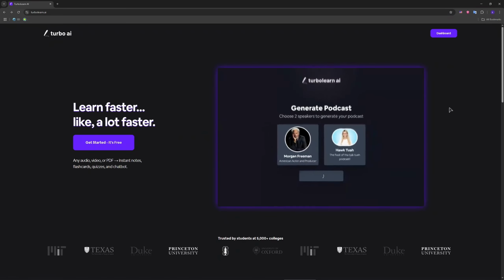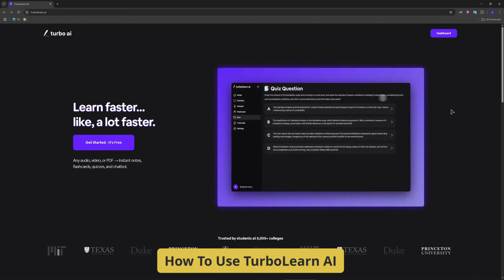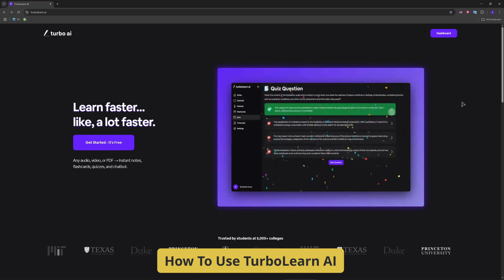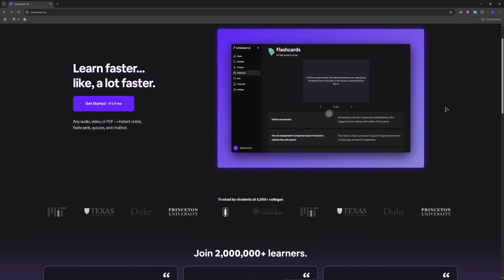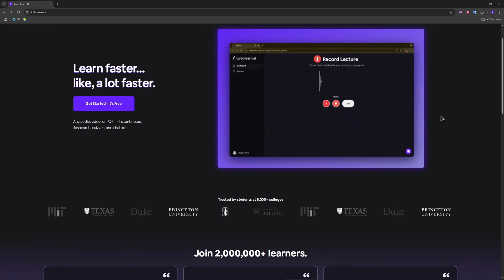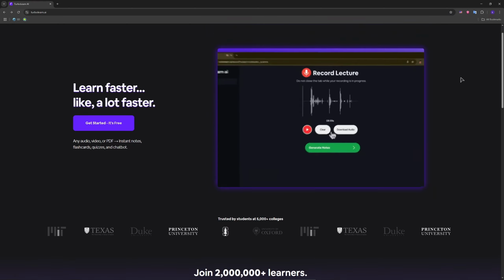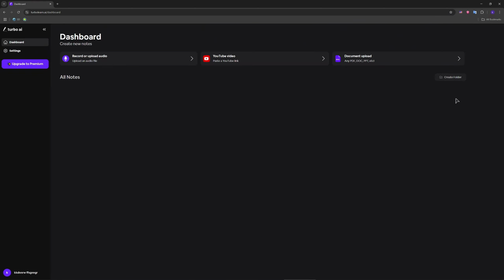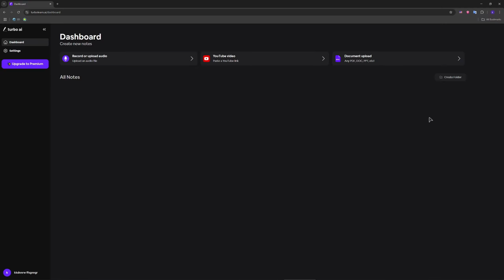How To Use TurboLearn AI Full Tutorial 2026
Learn how to master TurboLearn AI with this complete 2026 tutorial in English. This step-by-step guide covers everything you need to know to effectively use TurboLearn AI for faster learning, smarter workflows, and enhanced productivity. Whether you’re a beginner or looking to deepen your knowledge, this video explains all the features, tips, and tricks to get the most out of TurboLearn AI. Stay ahead in the AI learning curve and boost your skills with this comprehensive walkthrough.